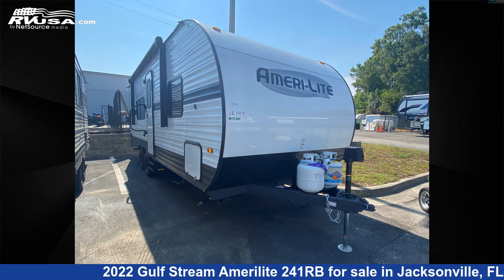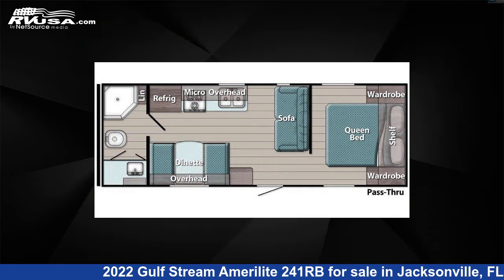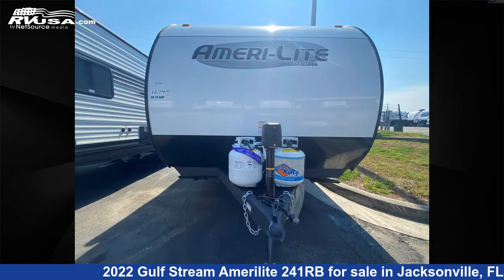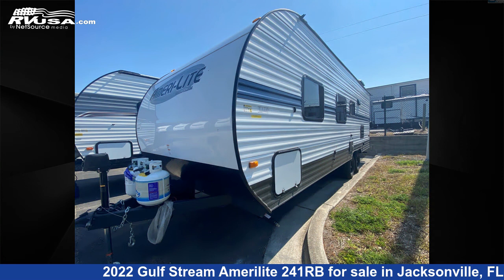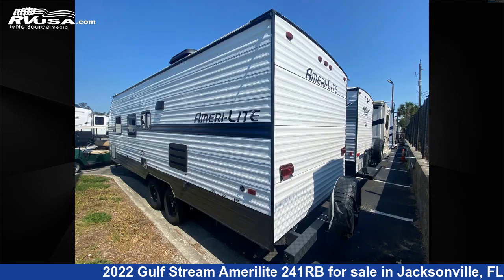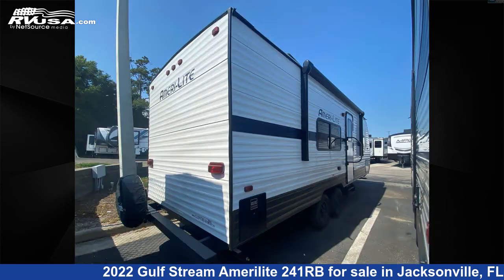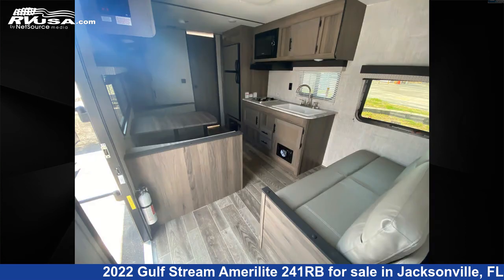Phenomenal 2022 Gulf Stream Amerilite Travel Trailer RV For Sale in Jacksonville, FL | RVUSA.com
This 2022 Gulf Stream Amerilite 241RB is a Travel Trailer RV. It is located in Jacksonville, FL 32216 and is offered for sale by Travelcamp of Jacksonville. This New Gulf Stream Is 26' 0" in length and features a wood interior, sleeps 6.The unloaded weight of this 2022 Gulf Stream Amerilite 241RB is 4031 lbs.

Travelcamp of Jacksonville is a dealer for brands like: Coachmen, CrossRoads, Forest River, Heartland, Highland Ridge, inTech, Keystone, Palomino, Riverside RV, Shasta, Winnebago and offers the following rv services: Parts/Accessories, Rental, Service. They stock rv types such as: Destination Trailer, Fifth Wheel, Popup, Toy Hauler, Travel Trailer. For more information and pricing on this unit, To see all units available for sale by Travelcamp of Jacksonville,